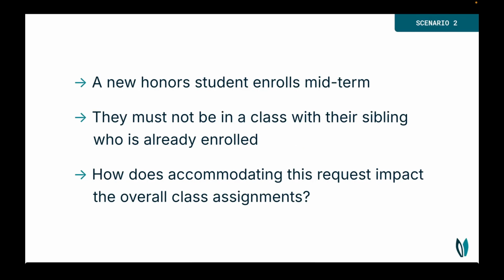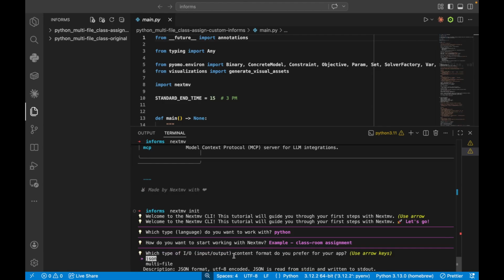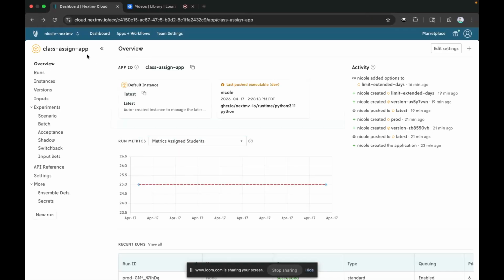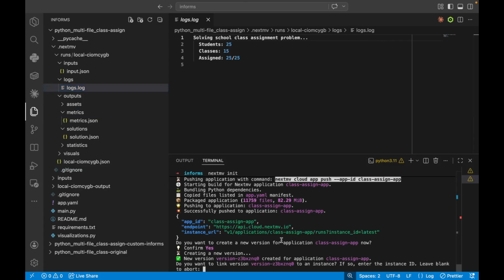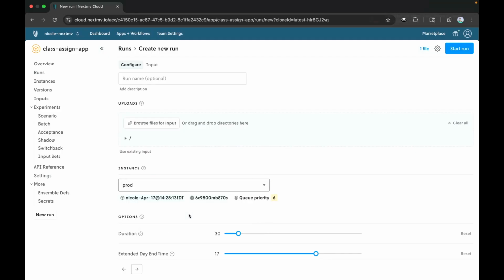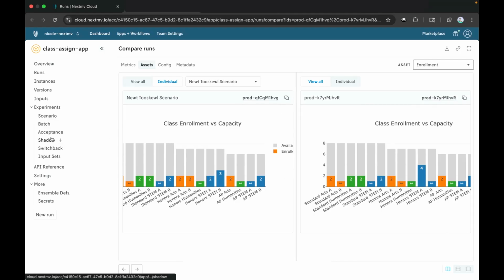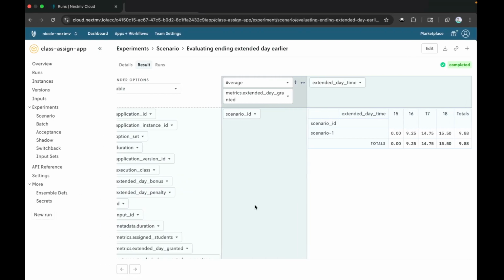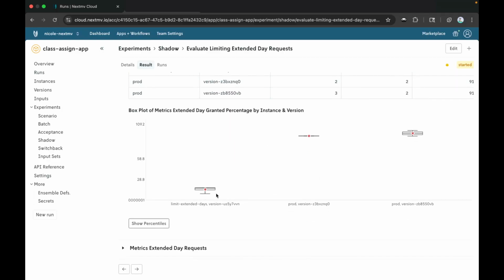Getting started with Nextmv: Assignment decision app tutorial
Learn how to get started with DecisionOps for your decision app (MIP, heuristics, rules engine, simulation) with this simple tutorial using an assignment app. We'll walk through how to use Nextmv to manage a classroom assignment decision model and test different scenarios, such as staffing shortages or new enrollment constraints, to understand their impact on your outcomes. The content in this video is based on the Nextmv workshop at INFORMS Analytics+ 2026.